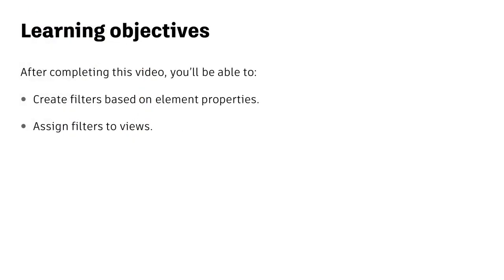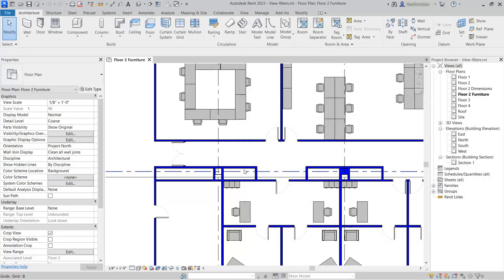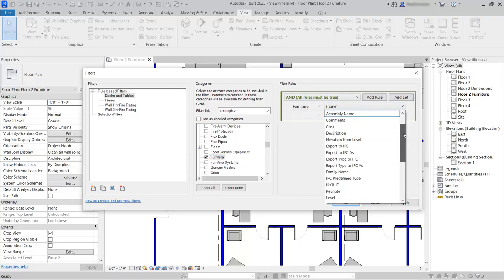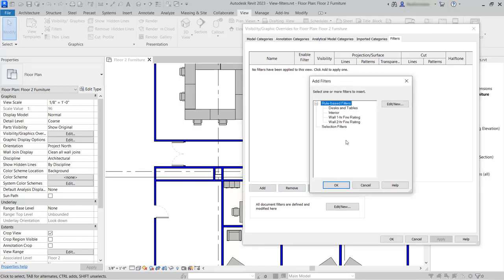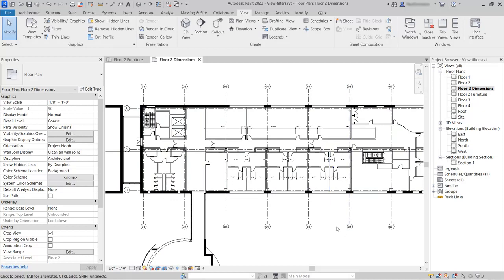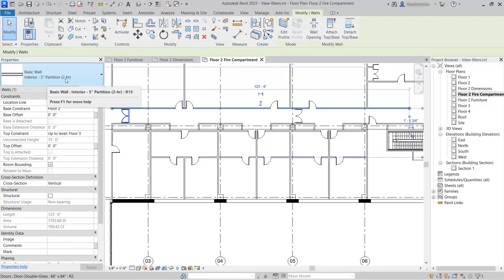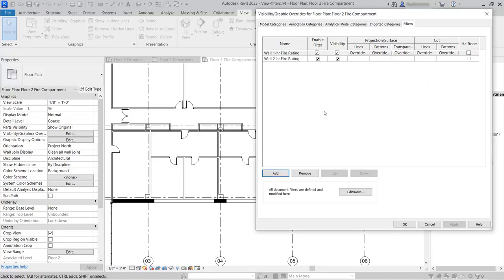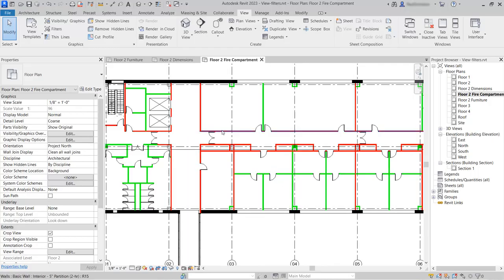3.05 Use view filters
Learning objectives
After completing this video, you'll be able to :)
1) Create filters based on element properties.
2) Assign filters to views.